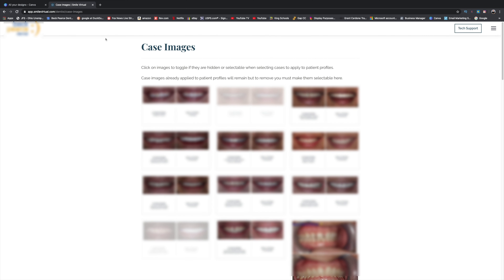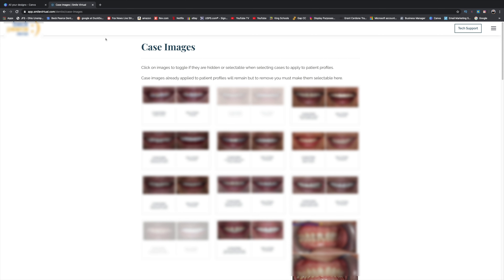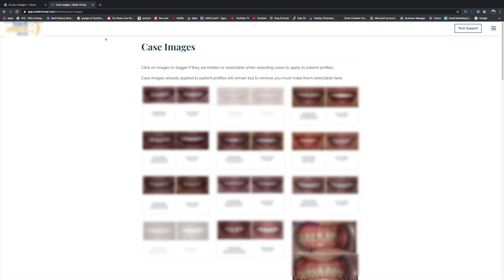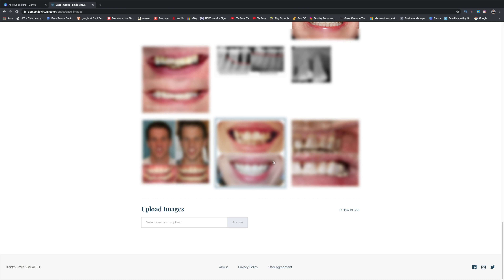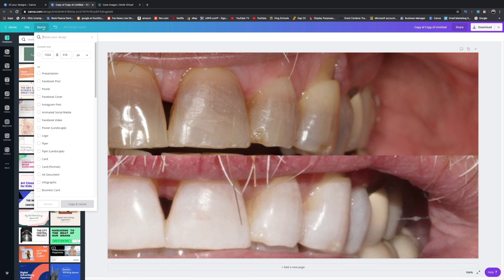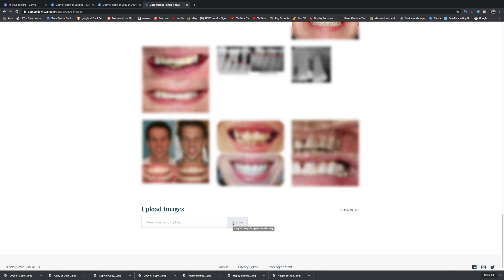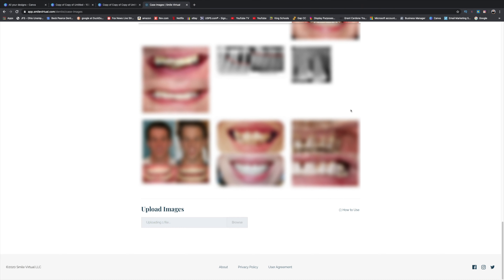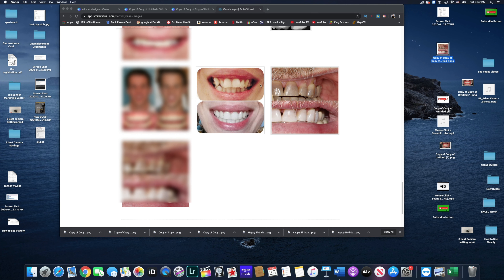Dental Marketing: How to Upload Case Images into Smile Virtual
In this video I talk about how to upload case images to Smile Virtual.  Smile Virtual is a unique way of communicating with potential patients virtually.  By eliminating the physical consults dentist can save time and money.  However, there are some technical issues with the software that I go over in the video.

Equipment Used
Mic: Rode Wireless Go
Camera: Sony A7iii
Lens: Tamron 28-70mm
Screen recording: Screenflow
Screen recording mic: Rode USB
Editing Software: Final Cut Pro